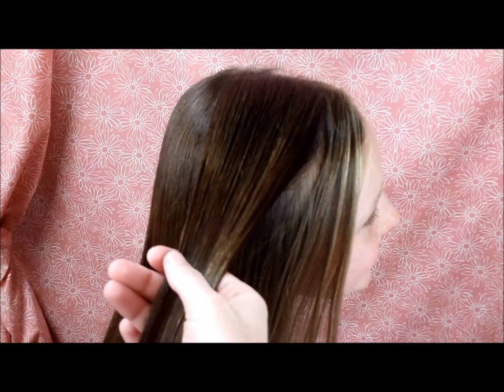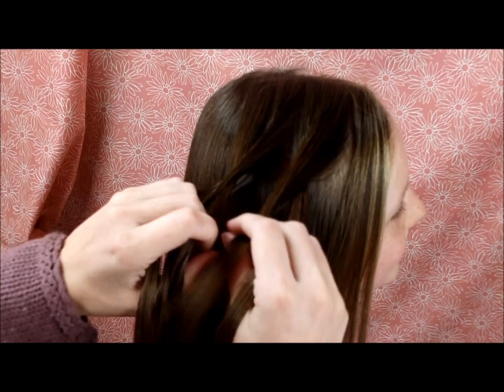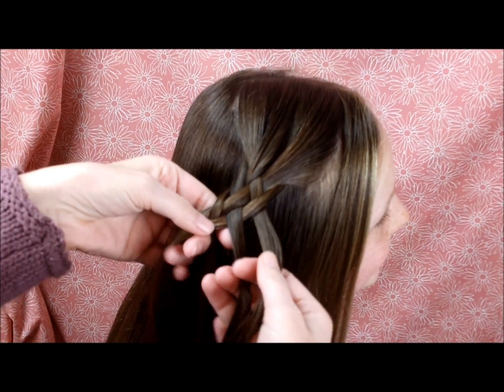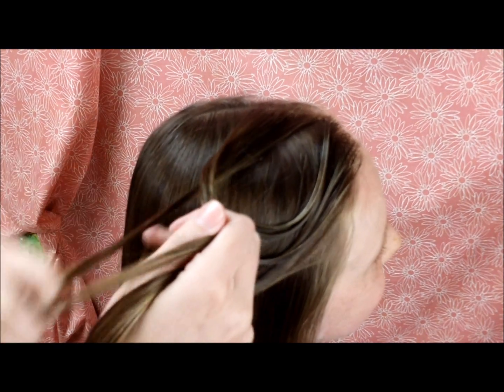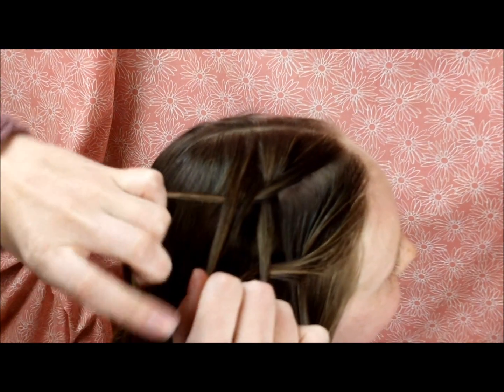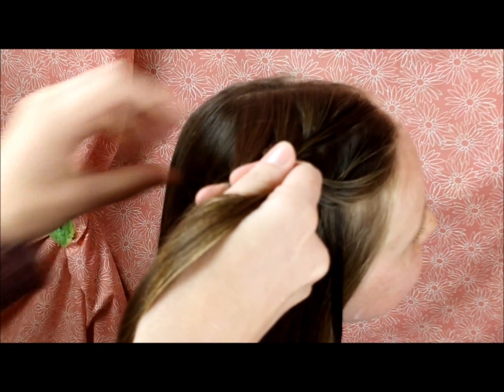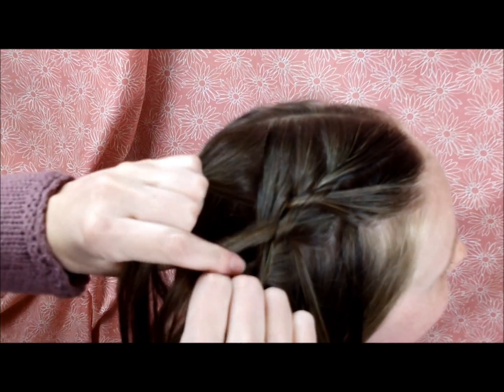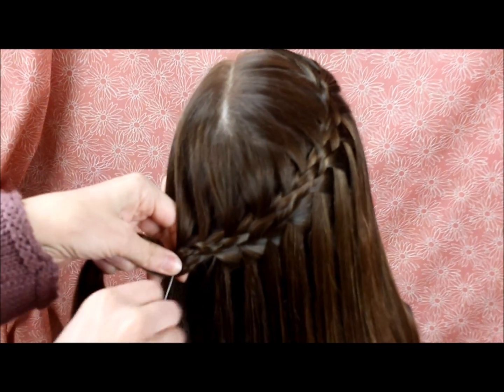Five (5) Strand Waterfall Braid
A beautiful and intricate waterfall braid using 5 strands of hair instead of the standard 3!  This technique creates a unique woven effect where the braid lies, along with the familiar cascading strands hanging below (a look which has made the waterfall braid so popular.)

We have done waterfall braid tutorials on our channel using a fishtail braid, a twist braid, and now a 5 strand braid.  This plait is quite advanced and can be difficult to master, but worth it, since it is so very beautiful.  ;)

This is a waterfall braid, 5 strand braid, tutorial